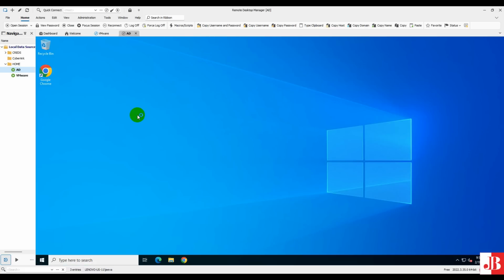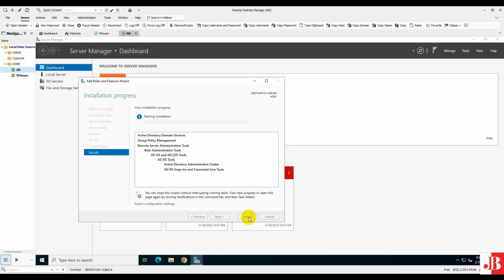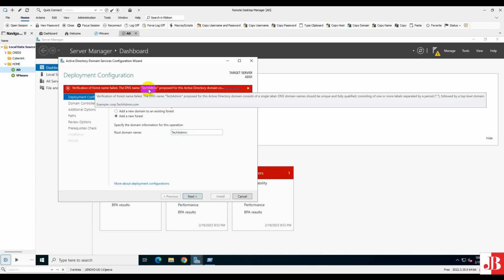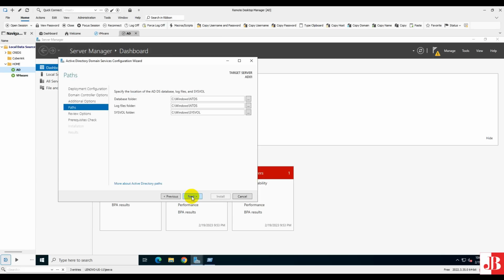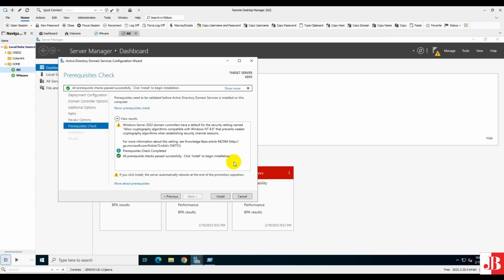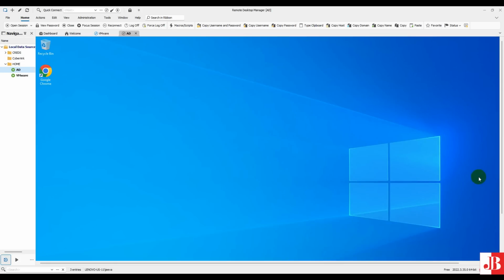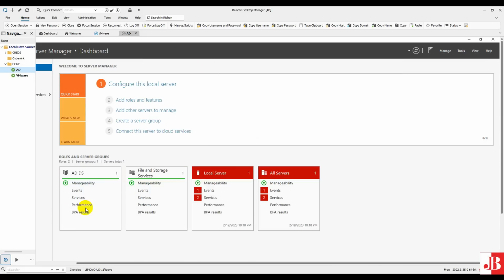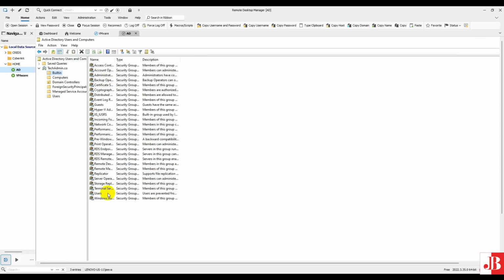2 Windows Server 2022 Active Directory Installation and Configuration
First, we'll begin by opening the Server Manager. In the left navigation pane, click on the "Add roles and features" option. This will open up a new wizard that will walk you through the process of adding roles and features.

Next, select "role-based or feature-based installation" and click "Next". On the next page, select the appropriate server from the server pool, and then click "Next".

On the next page, select the "Active Directory Directory Services" role and click "Next". On the next page, you'll be asked to confirm the features that will be installed. Click "Install" to begin the installation process.

Once the installation has been completed, you'll need to configure the Active Directory. To do this, open the Active Directory Users and Computers console. In the left pane, right-click on "Active Directory Users and Computers" and select "New"  "Domain Controller".